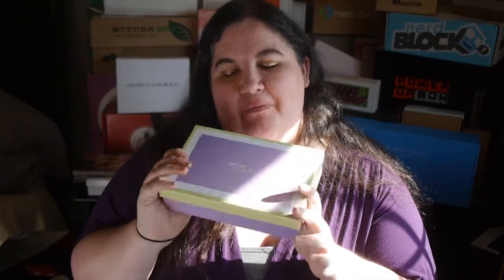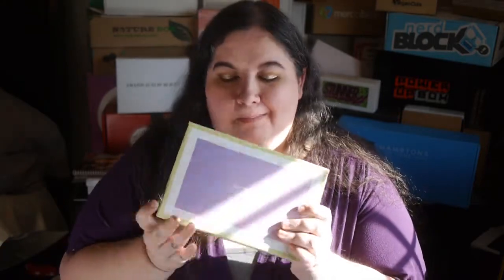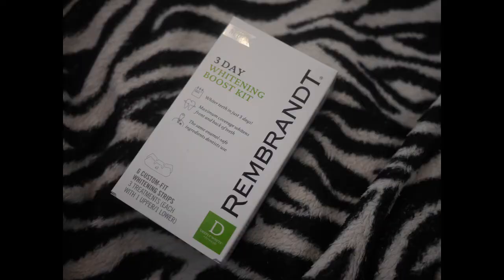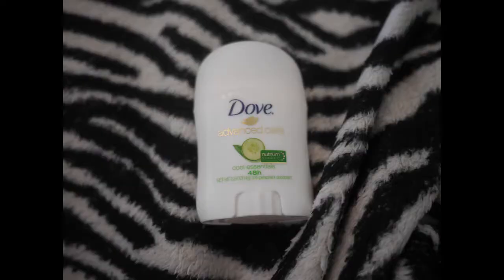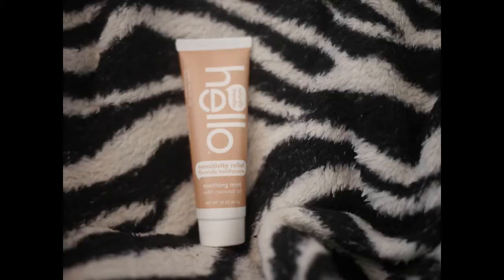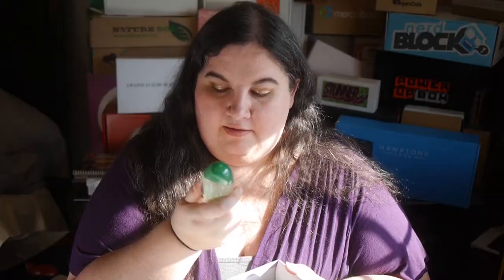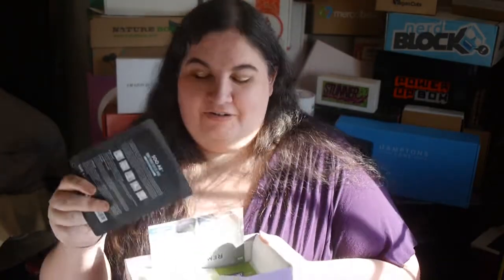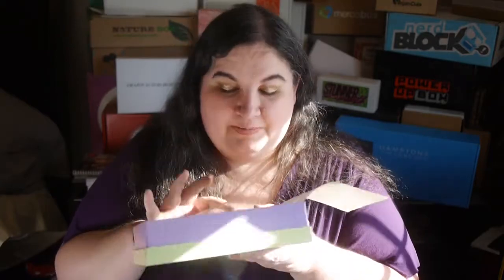Summer Walmart Beauty Unboxing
Walmart Beauty Box is one of the best bargains in boxes! Another fun one full of good stuff!